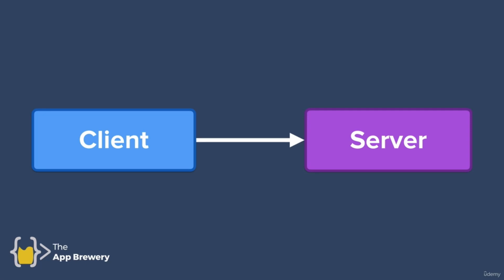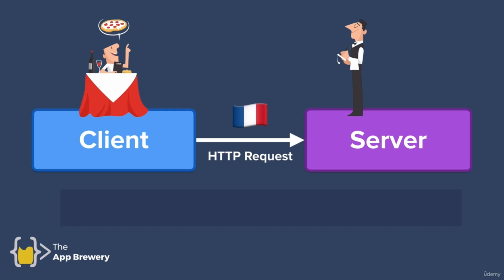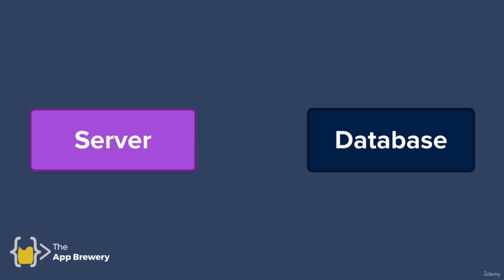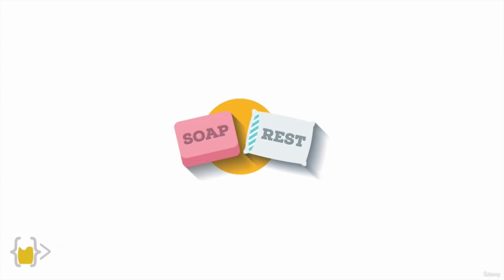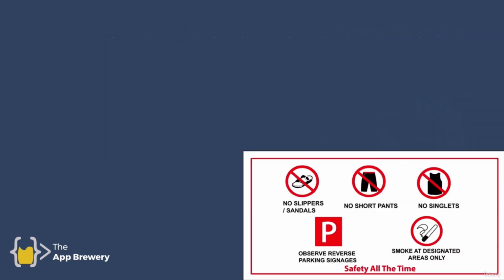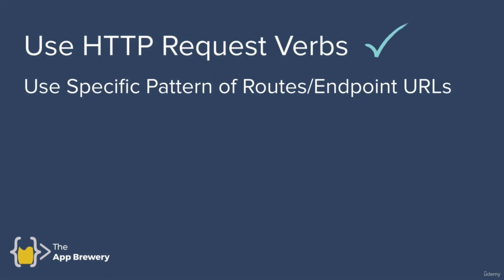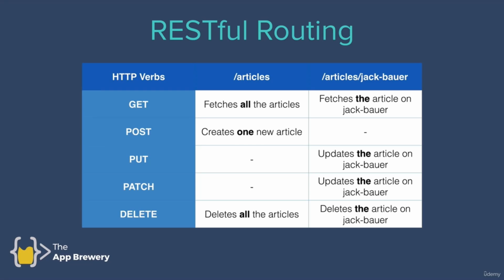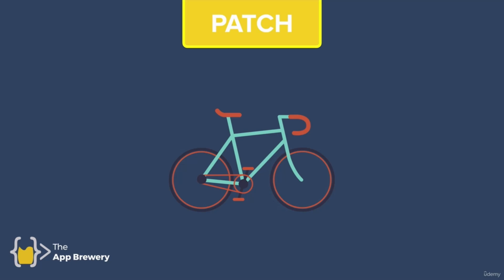Day 66 - Advanced - Building Your Own API with RESTful Routing